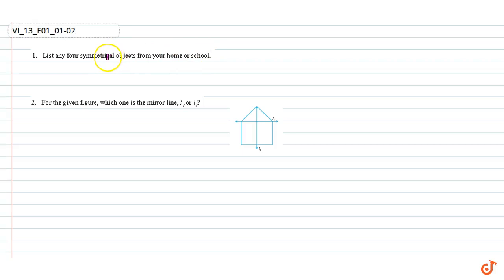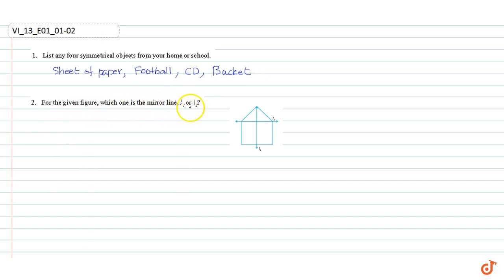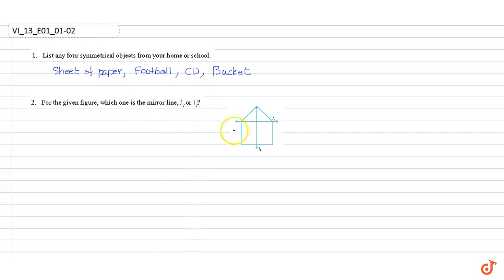SYMMETRY NCERT CLASS 6 CHAPTER 13 EXERCISE 13.1 QUESTION - 1 - MATHS CBSE, RBSE, UP BOARD, MP BOARD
QUESTION TEXT
List any four symmetrical objects from your home or
  school

=== SOLUTION OF

NCERT MATHS CLASS 6 CHAPTER 13 EXERCISE 13.1 QUESTION - 1 SYMMETRY CBSE RBSE UP MP BIHAR BOARD

WATCH DAILY LIVE CLASSES

5:30 PM - Class 9

6:30 PM - Class 10

7:15 PM - Class 11

8:15 PM - Class 12

9:15 PM - Class 13 (DROPPERS)